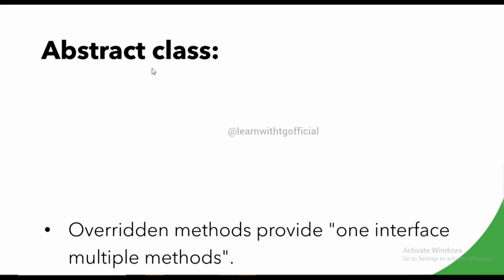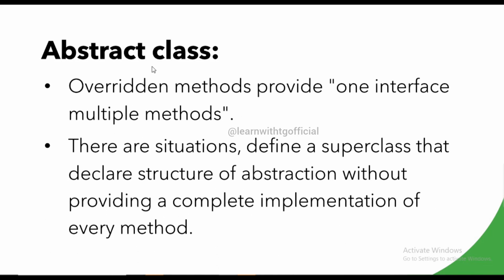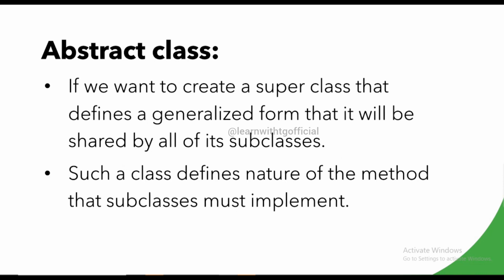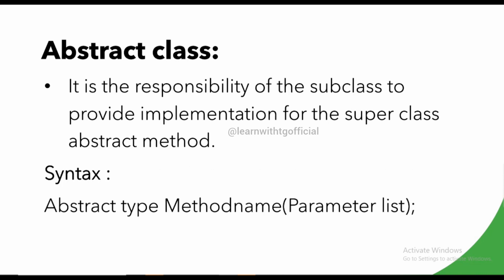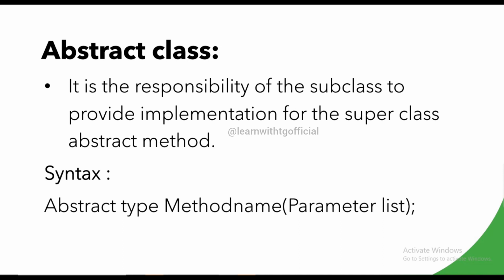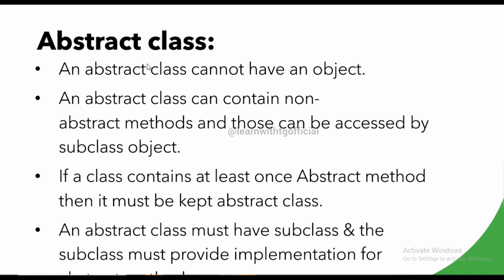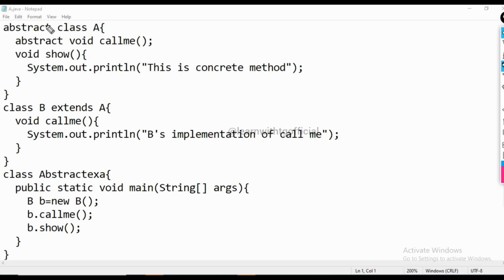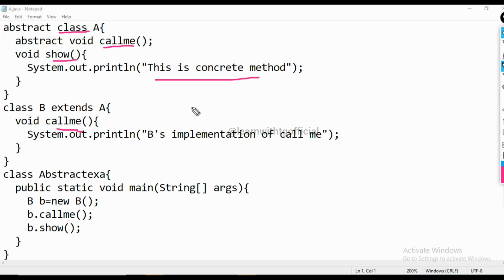Abstarct class in java with example program|| Java tutorial